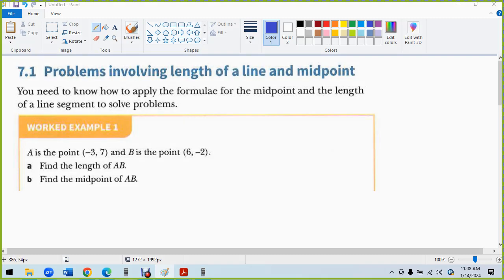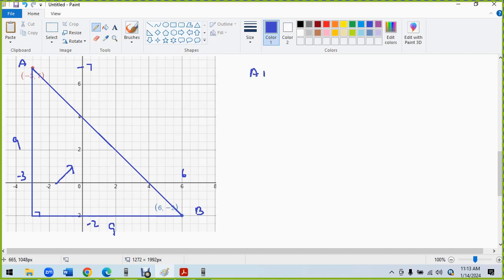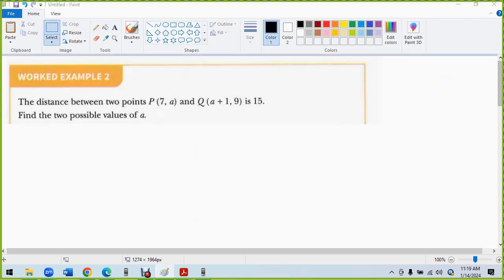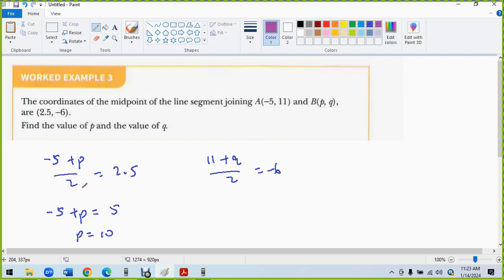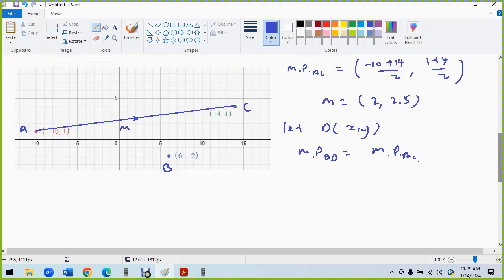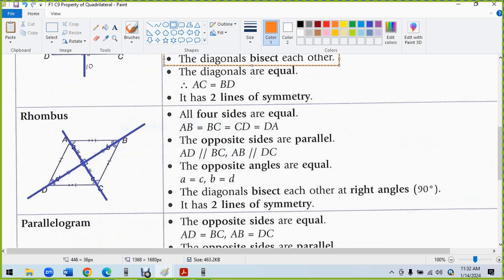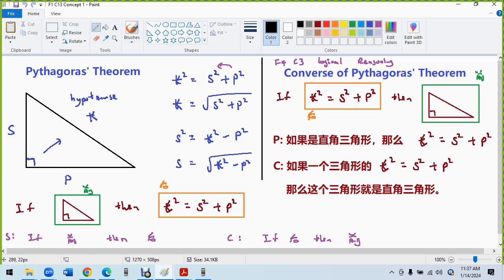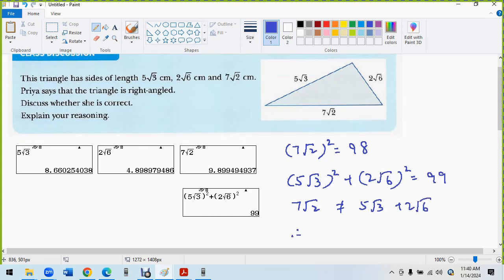6 1 Problems involving of a line and midpoint